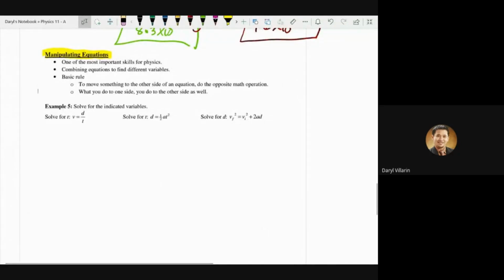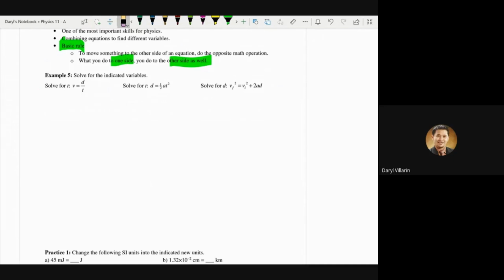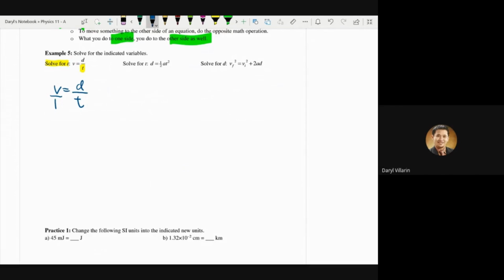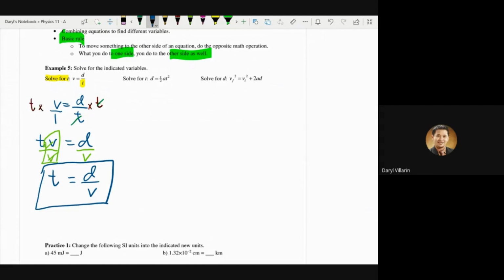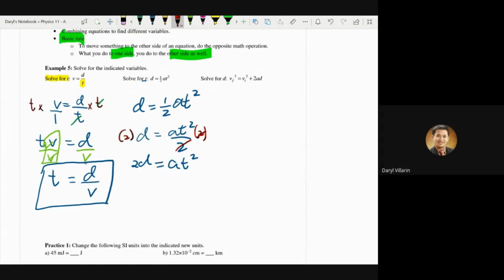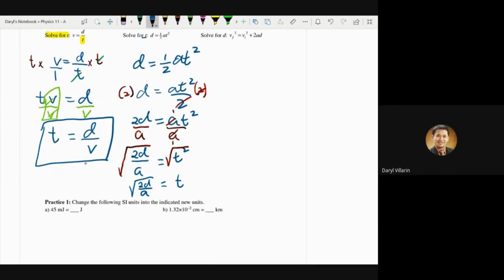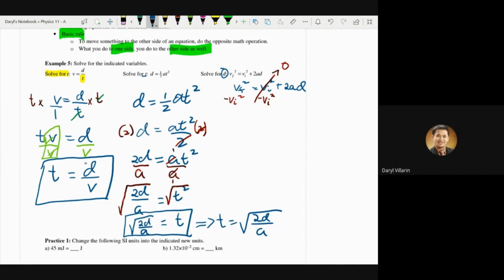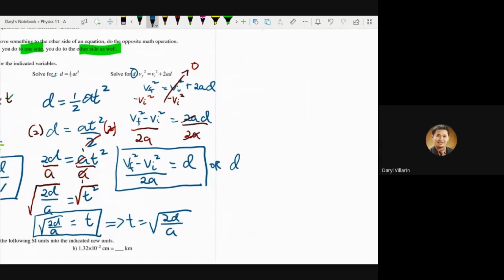Lesson 1.1: Manipulating Eqs (Algebra review)